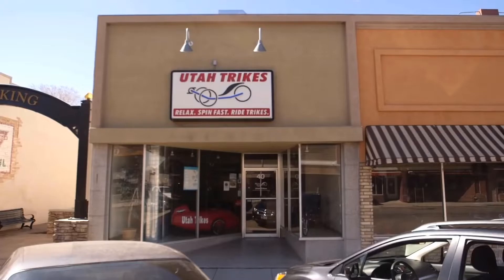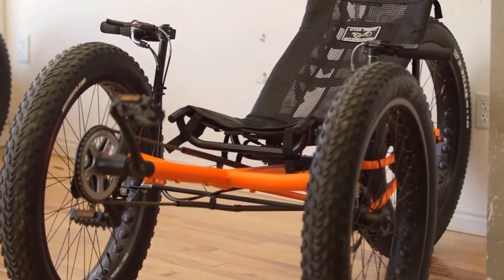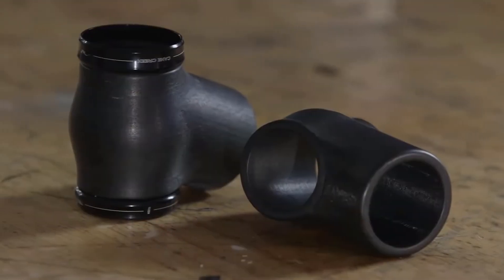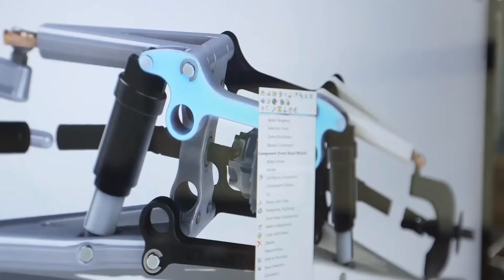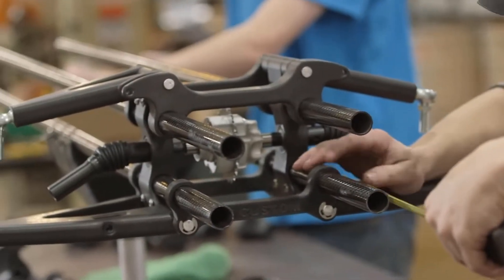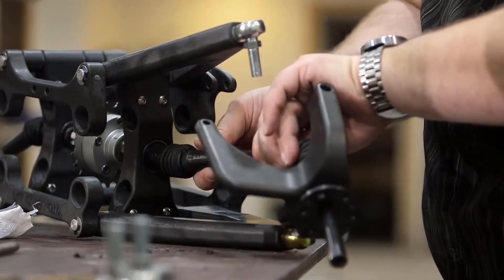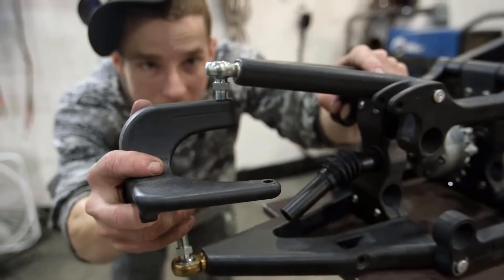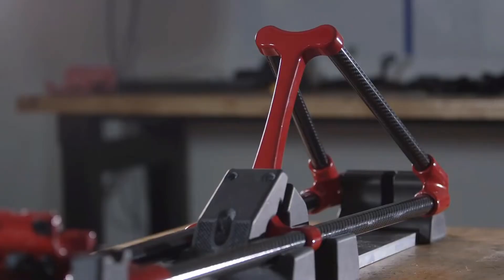Stratasys FDM can print Nylon CF12 creating production quality parts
Stratasys FDM Nylon 12CF™ is a carbon-filled thermoplastic with excellent structural characteristics. The material is comprised of a blend of Nylon 12 resin and chopped carbon fiber, at a loading of 35% by weight. This combination produces one of the strongest thermoplastics in the FDM® material portfolio. It has the highest flexural strength of any FDM thermoplastic, resulting in the highest stiffness-to-weight ratio.

Appropriate uses include strong but lightweight tooling applications and functional prototypes in the aerospace, automotive, industrial and recreational manufacturing industries. FDM Nylon 12CF is available on the Fortus 450mc™ and Stratasys F900™ 3D Printers and is compatible with SR-110™ support material.